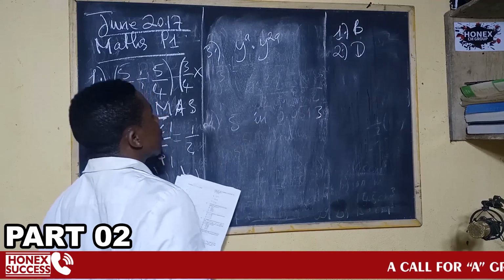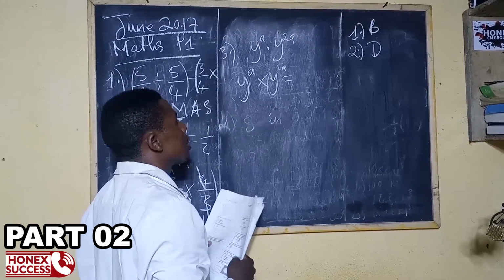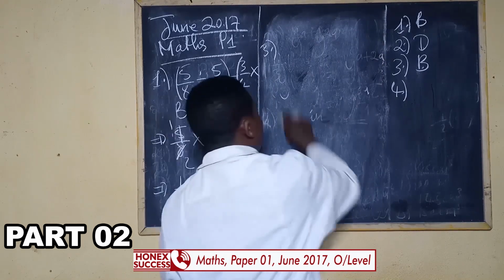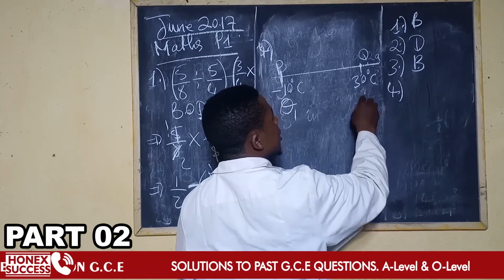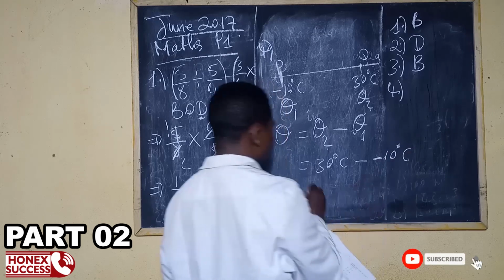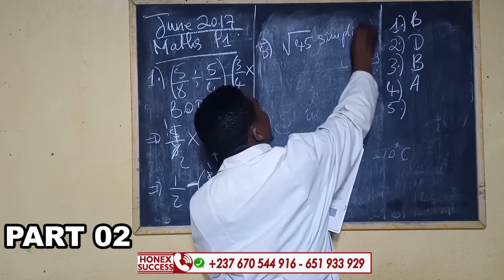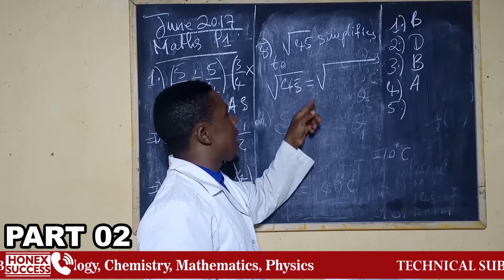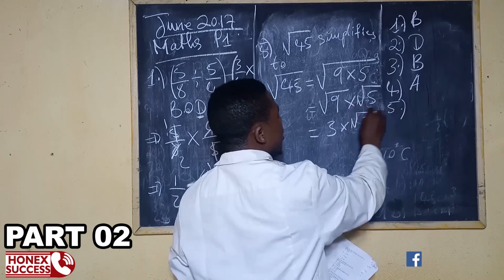Maths Paper 01 June 2017 O Level 02